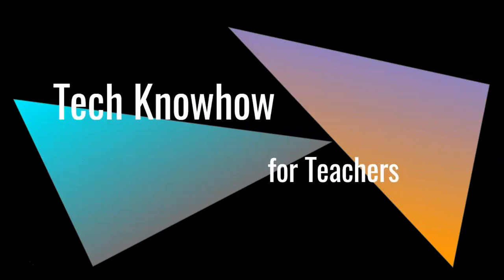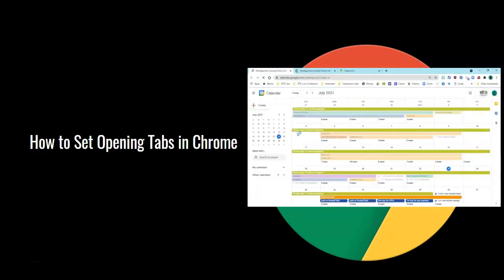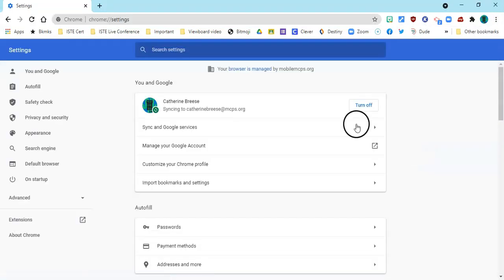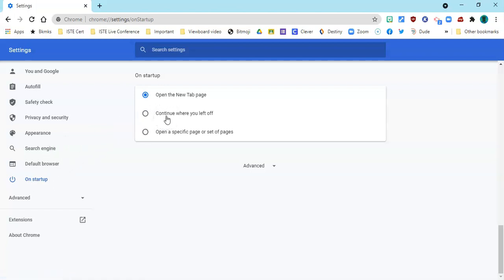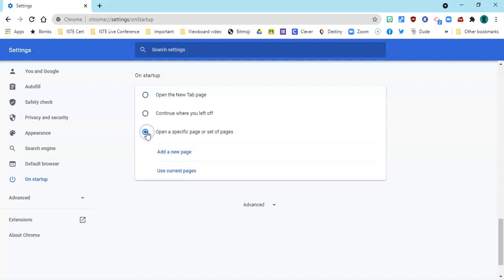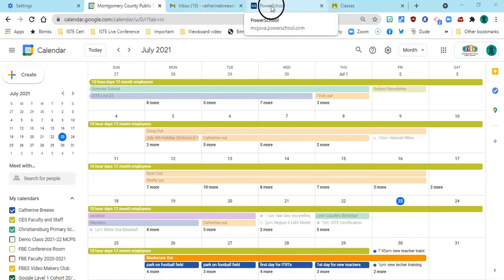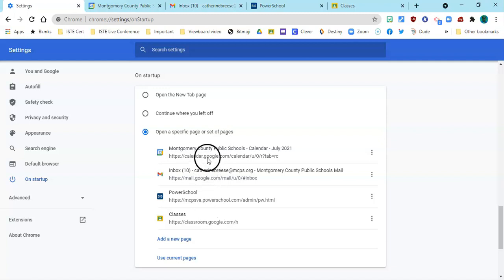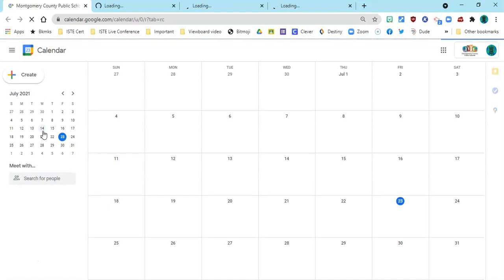How to Set Your Opening Tabs in Chrome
A tiny little detail like which tabs open first can help make a teacher's day better.  Here is a quick demo showing you how to have particular web pages automatically open each time you launch your browser.